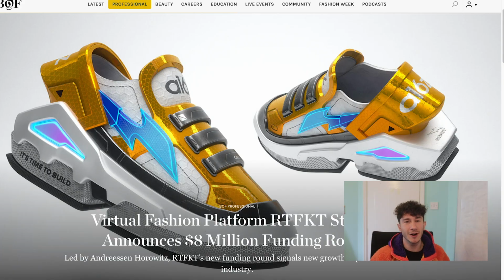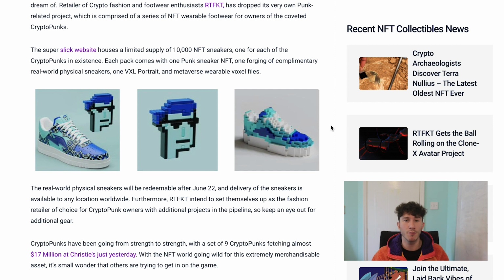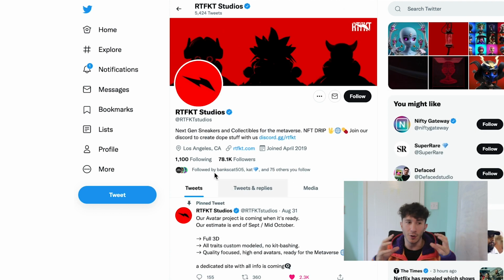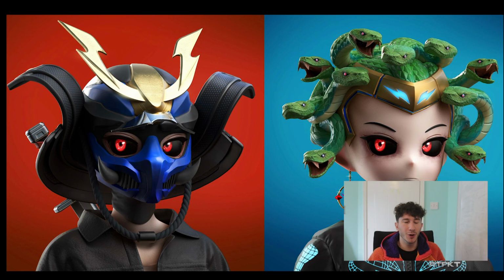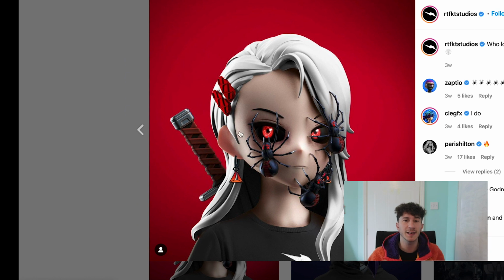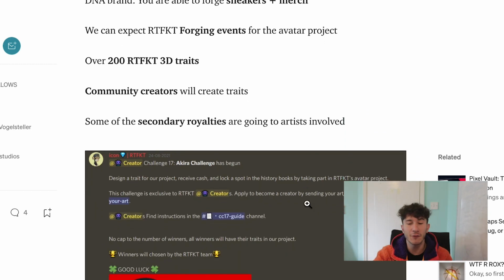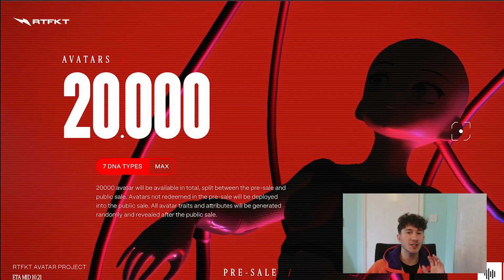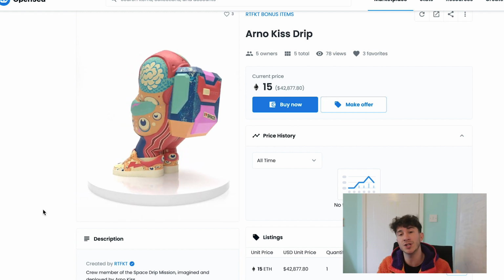Clone X NFT Review: RTFKT Studio's Akira Project | October Hype Drops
Today we do a rundown of the Clone X PFP project by RTFKT Studios.

Previously called the Akira Project, Clone X will have 20,000 avatars launching in the middle of October.

This is one of the most hyped/biggest NFT projects for October and is leading the charge with Mekaverse as one of the most artistically impressive 3D projects to date.